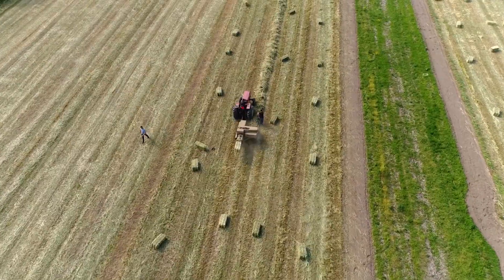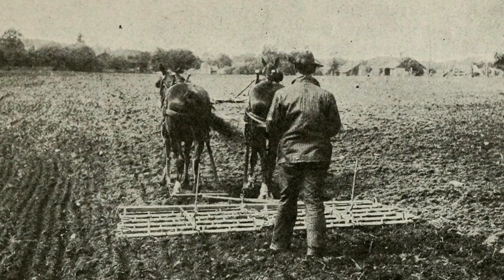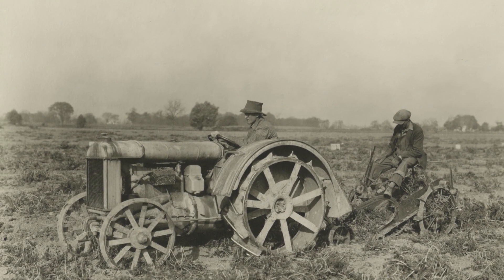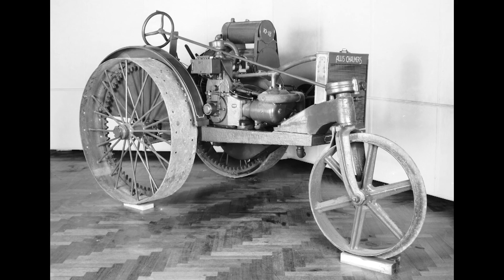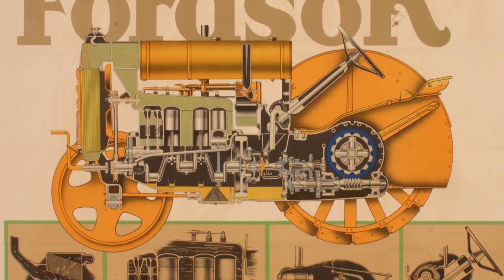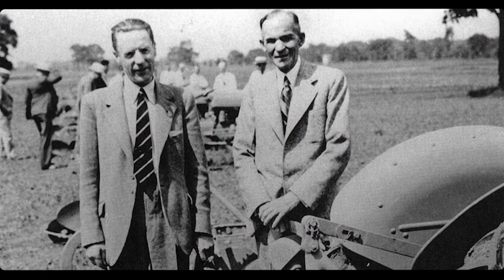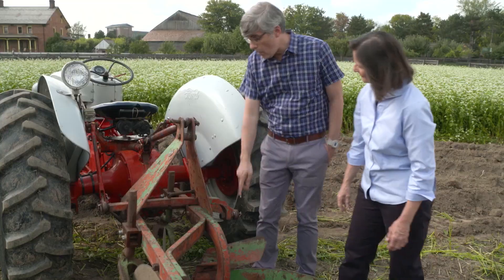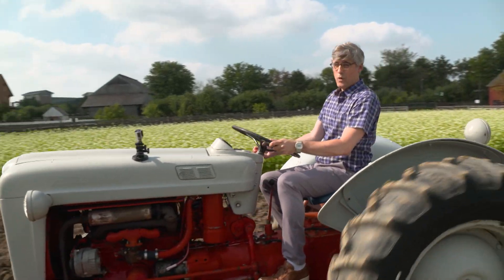How the Tractor Revolutionized Farming | The Henry Ford's Innovation Nation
Mo Rocca speaks with curator of agriculture and the environment Debra Reid, about the history of the tractor and how it revolutionized farming.

American agriculture entered a "golden age" during the late nineteenth century. High market prices for wheat drove farmers to the Plains and Western states where they carved out large -- and profitable -- "bonanza" farms. Innovative machinery reduced labor costs and a competitive traction engine industry emerged. In the 1910s, to meet the needs of farmers with less acreage, steam-powered traction engines evolved into today's iconic tractor.

From our collections: The Fordson tractor, manufactured by Henry Ford and Son, Inc., was the first lightweight, mass-produced tractor that was affordable to the average farmer. Through this and other efforts, Henry Ford sought to relieve farmers of the burden of heavy labor.